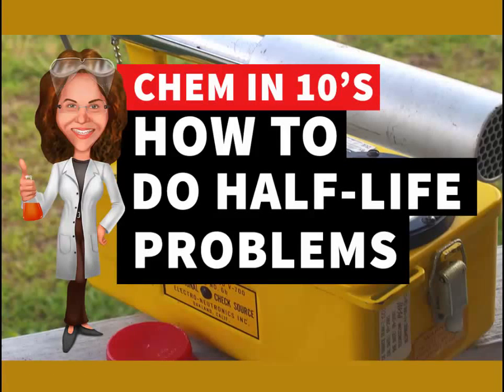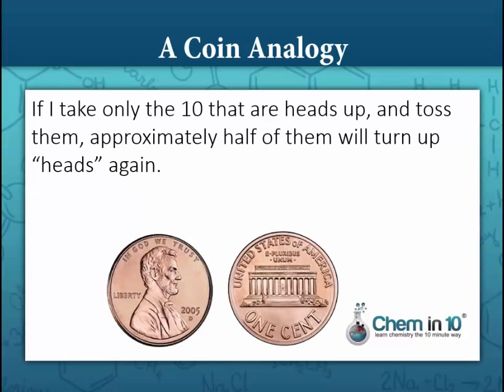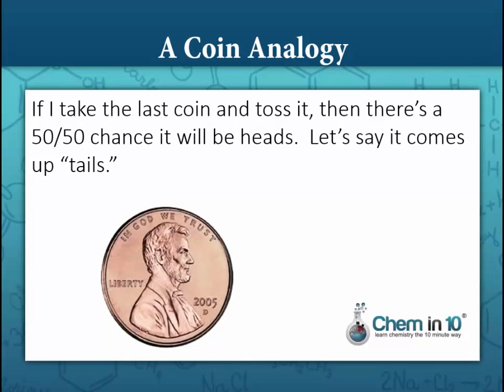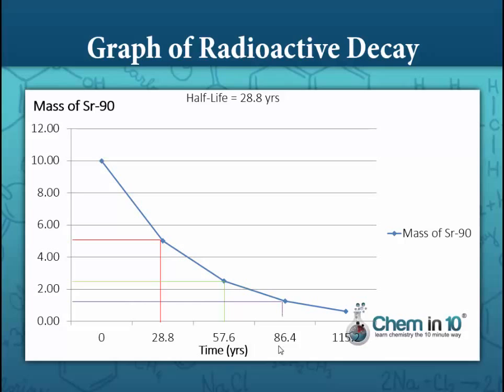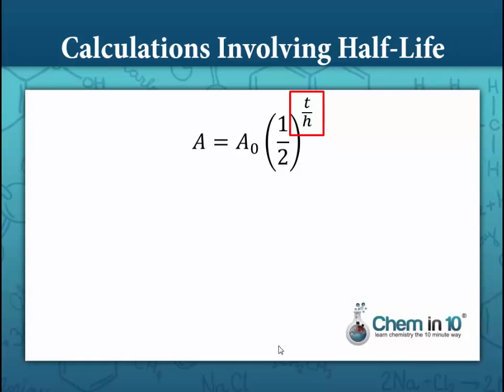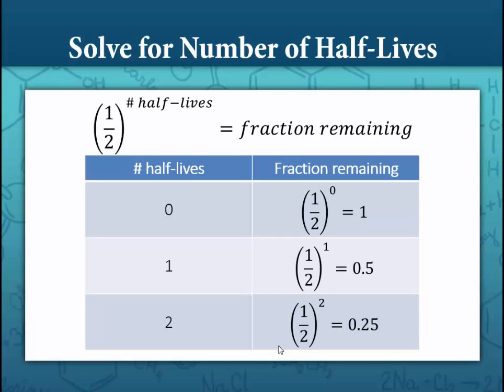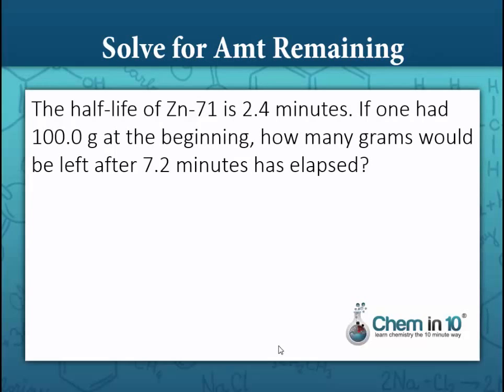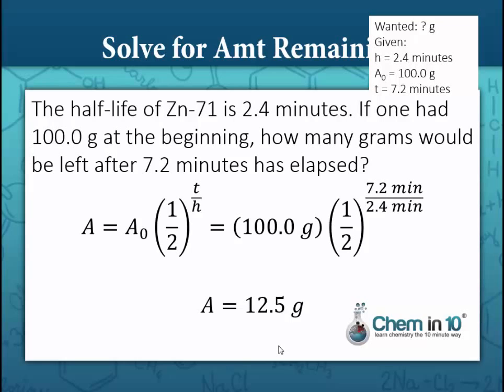How to Do Half-Life Problems of Radioactive Isotopes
How to solve half-life problems Determine the half-life of a radioactive isotope, the time taken to fall to half its original value.
What is the half-life of an isotope and how to do half-problems.
This lesson covers how to solve half-life problems, including solving for the half-life of a radioactive isotope, determining the amount remaining after a specified amount of time has passed, the original amount present, and the amount of time that has passed, the latter of which is used to determining the age of a fossil using carbon-14 dating.
In this chemistry lesson, you will learn:
 how to read an exponential decay curve
 the half-life equation
 how to solve for amount of radioactive isotope remaining
 how to determine the half-life of an isotope
 how to determine the amount of time that has passed, given an initial and final amount of radioactive sample

And solve these sample problems:
The half-life of Zn-71 is 2.4 minutes. If one had 100.0 g at the beginning, how many grams would be left after 7.2 minutes has elapsed?
Pd-100 has a half-life of 3.6 days. If one had 6.02 x 1023 atoms at the start, how many atoms would be present after 23.0 days?
How many years will it take for 84.0 grams of tritium to decay to a 23.5 gram sample? (The half-life of tritium is 12.3 years.)
You can learn more about how to find half-life of an isotope by visiting:
This video is created by an experienced Chemistry teacher for high school students who are looking to learn more about how to do half-life problems.